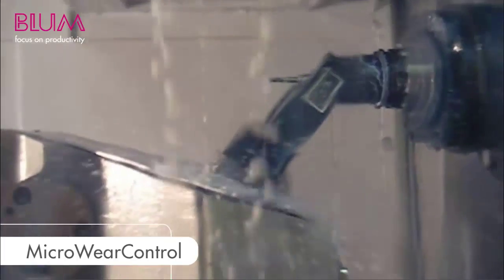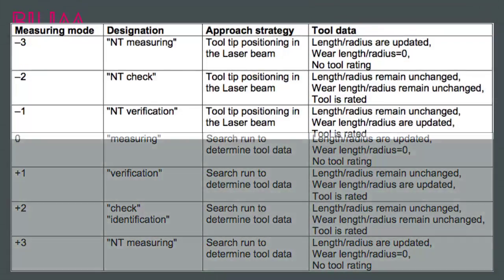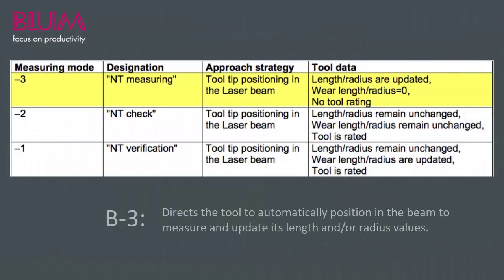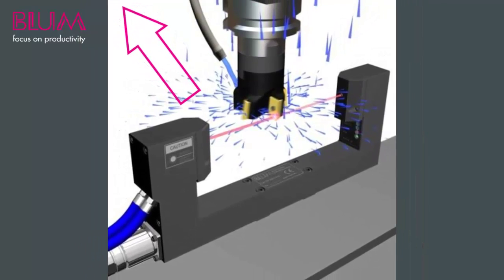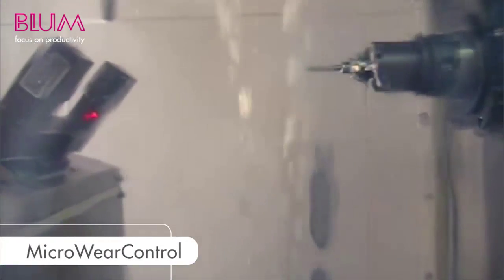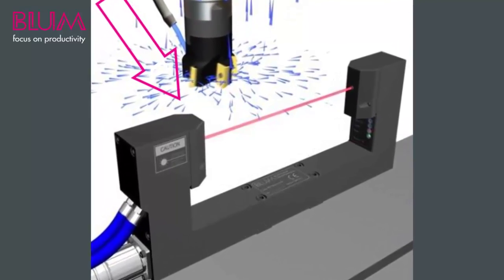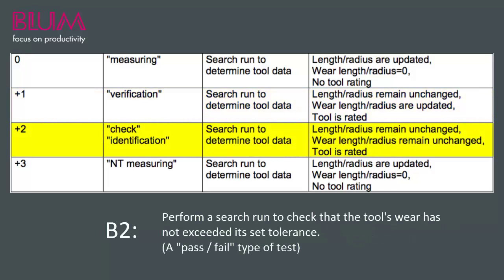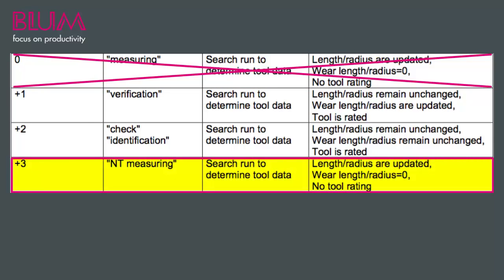Tutorial: Measuring Modes Explained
Tutorial for basic operation of BLUM's LaserControl NT. Covers measuring modes used in programming the Laser Tool Setter.